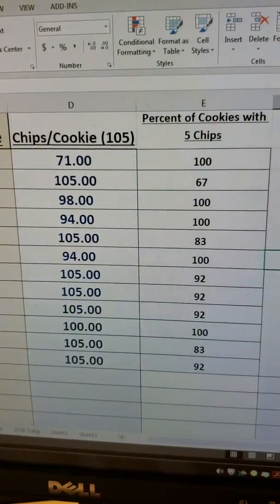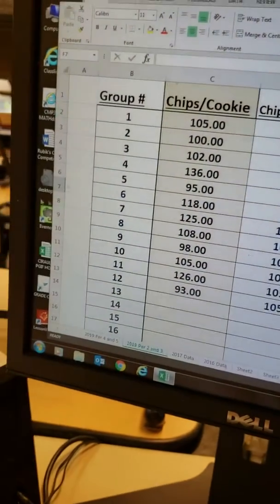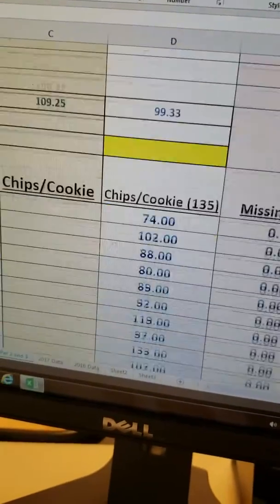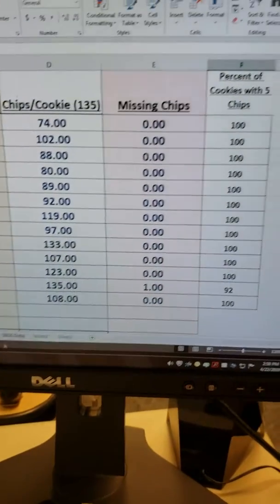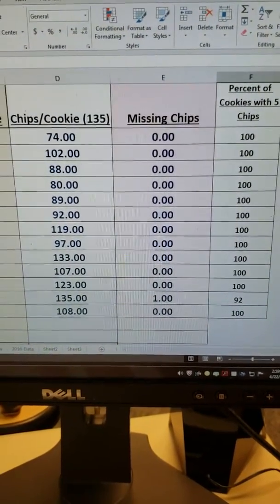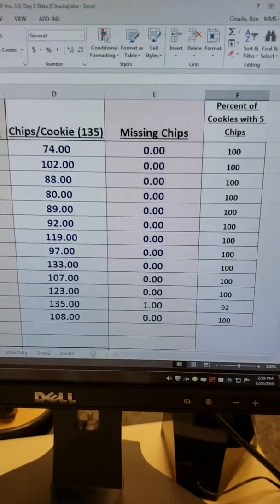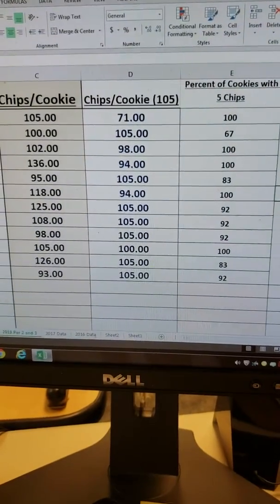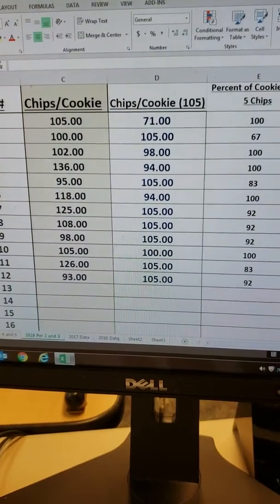Homework Highlights - April 22, 2019